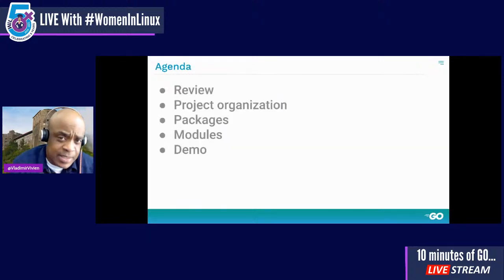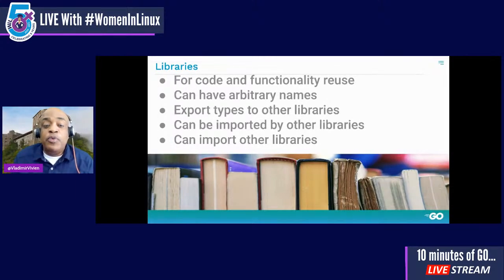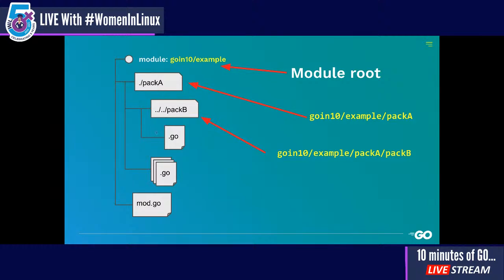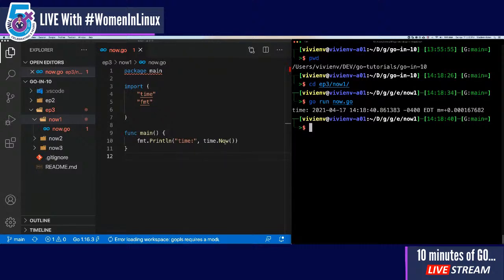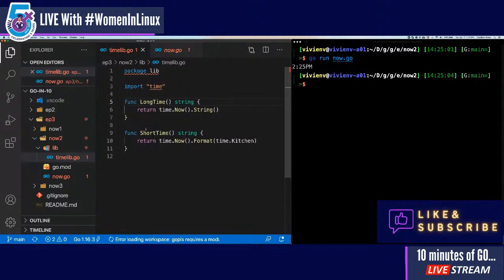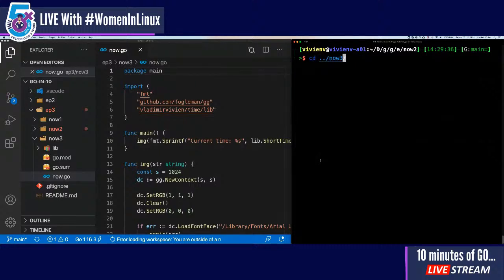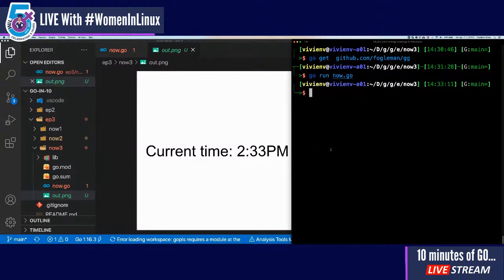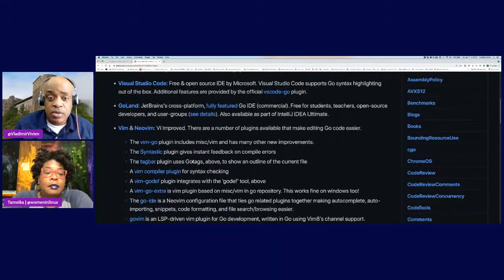10 Minutes of Go #3 💨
WILinux Podcast Presents: 10 Minutes of Go #3 💨

An introductory series about the Go programming language with @Vladimir Vivien = Engineer + Author of Learning Go Programming.

In this episode:
- Project Organization
- Packages
- Modules
- Demos
- Q & A